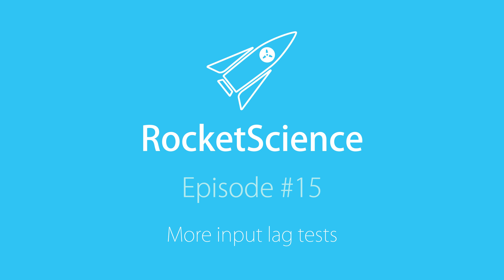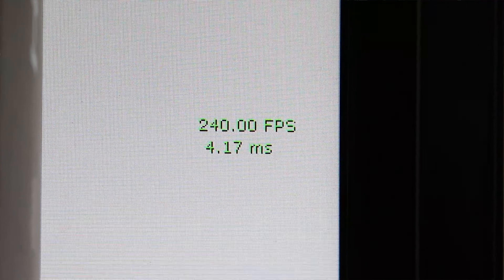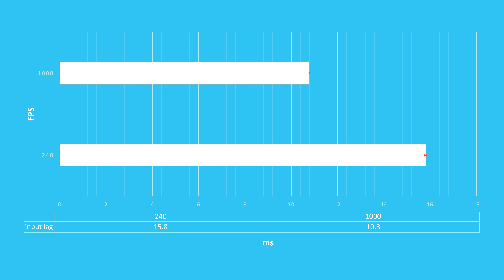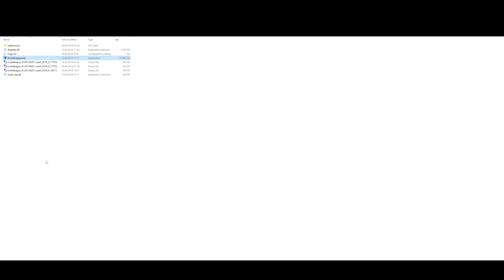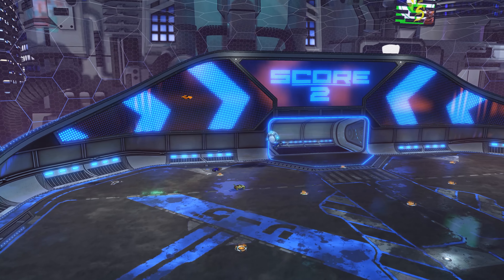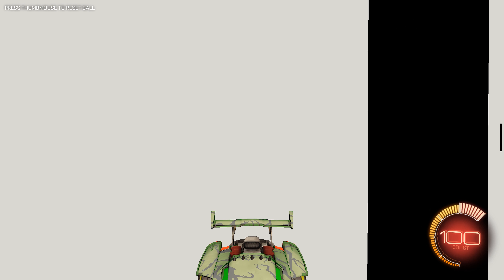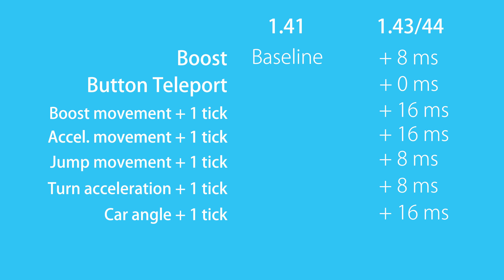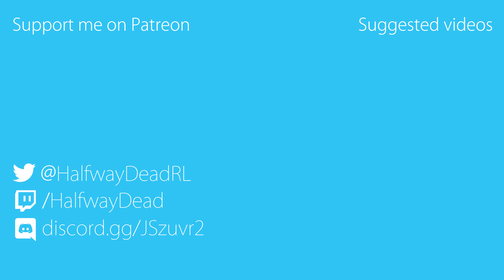RL input lag retested 1.44 - Rocket Science #15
Flicker Warning! Do not watch if you're suffering from photosensitive epilepsy.

New spreadsheet for the Arduino data (haven't had time to add all logged files yet):

Music

First song:
Nitro Fun - Soldiers

Second song:
Nitro Fun - Cheat Codes